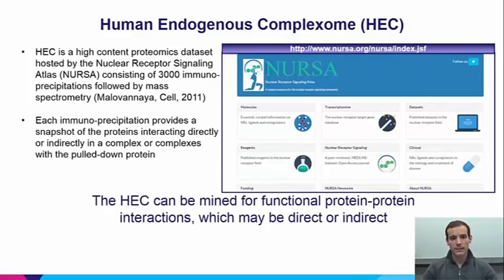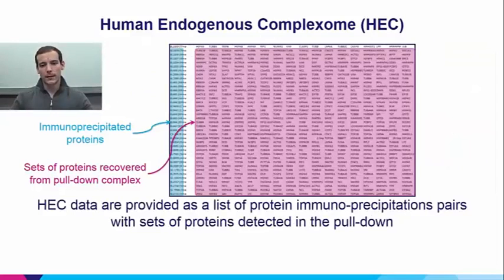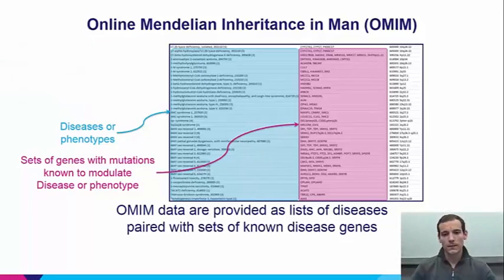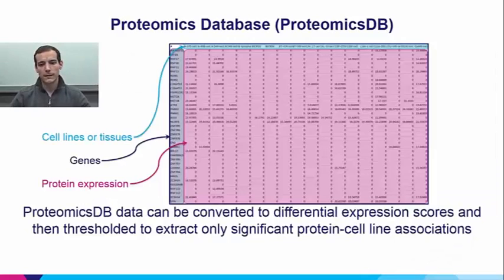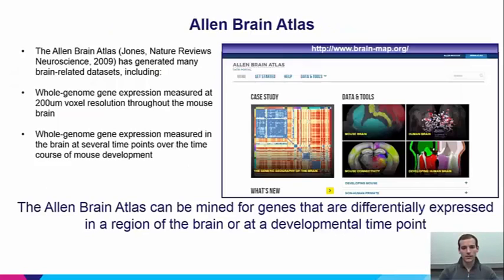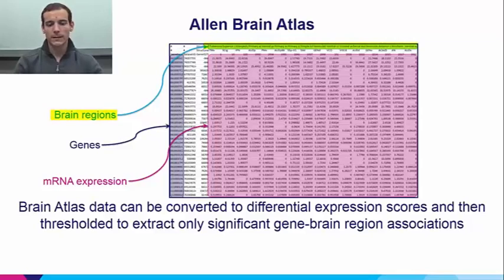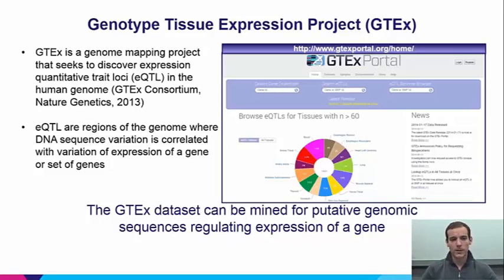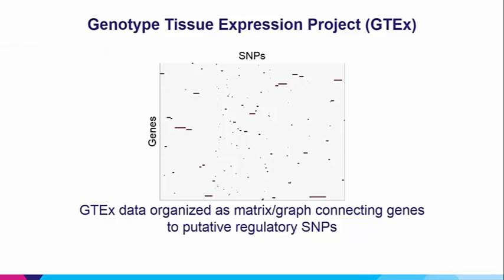NASB2015 Lecture 32 - Resources for Data Integration Part 4